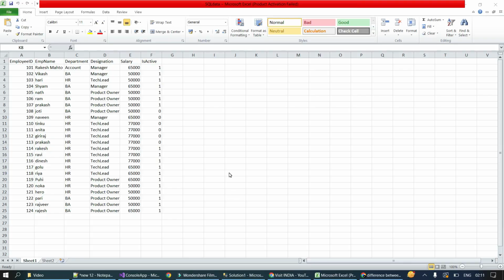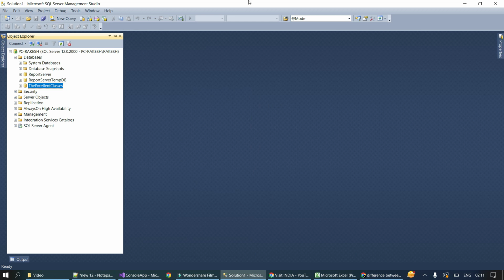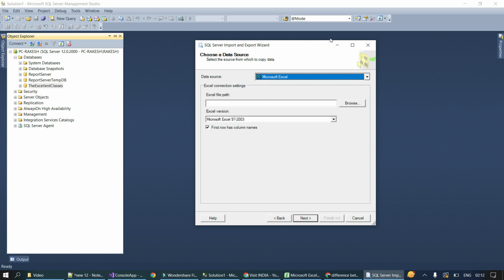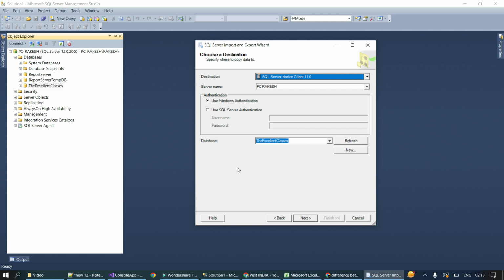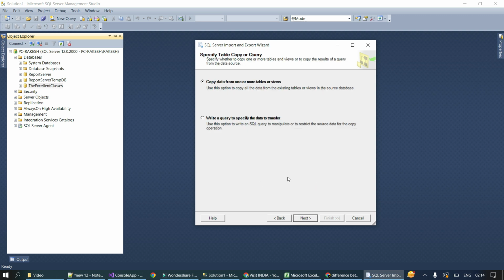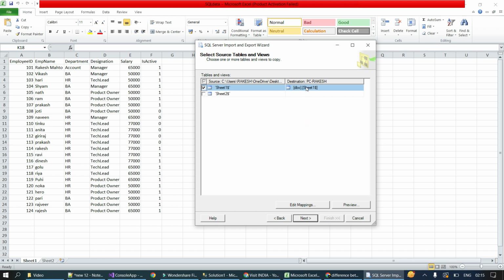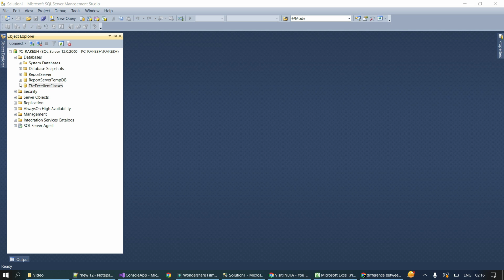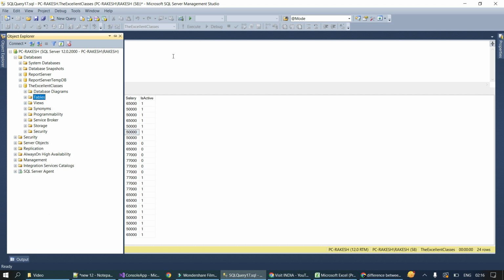How to Import Excel file into SQL Server Database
How to import data from Microsoft Excel into Microsoft SQL Server
MS SQL Server - Management Studio - Import excel sheets as tables into database
How to import Excel Data to MySQL Database
steps to import excel file in to Database